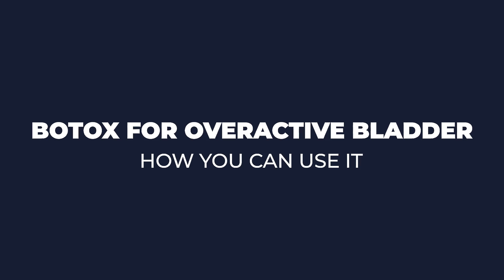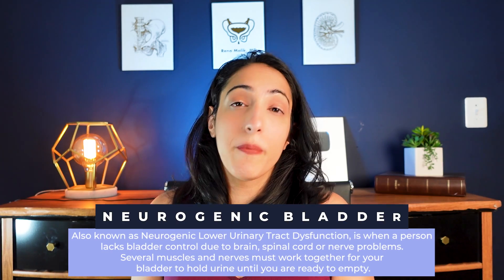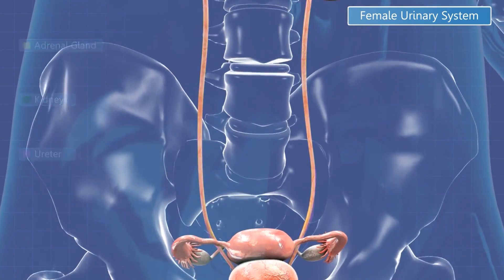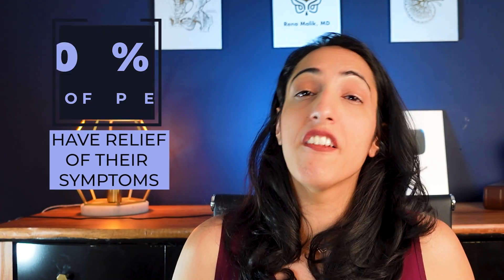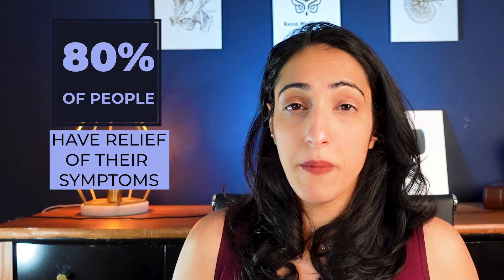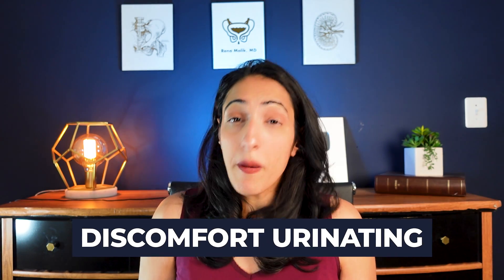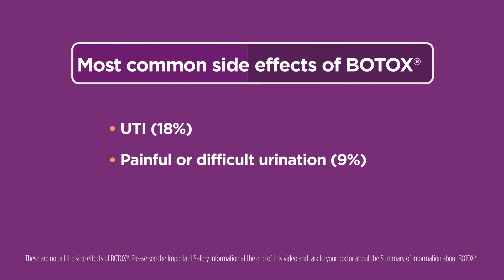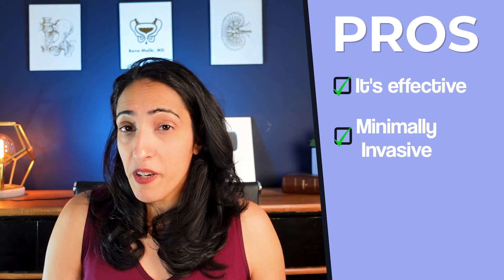Botox for your Bladder?! | Everything you need to know about botox for overactive bladder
Botox for your bladder? Intravesical Botox injection is a well-established treatment for Overactive Bladder and Urgency Urinary Incontinence or Bladder leakage. Watch this video to learn exactly how it works, what to expect when you get Botox, as well as the pros and cons.